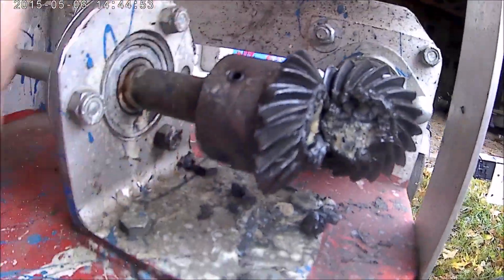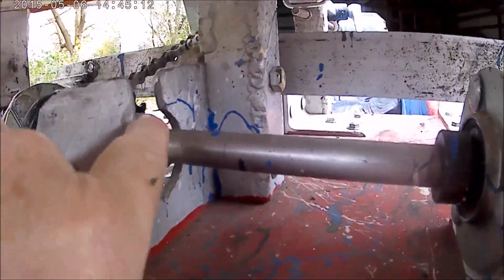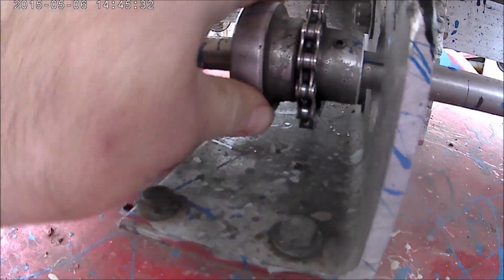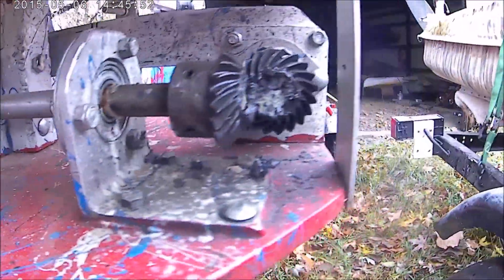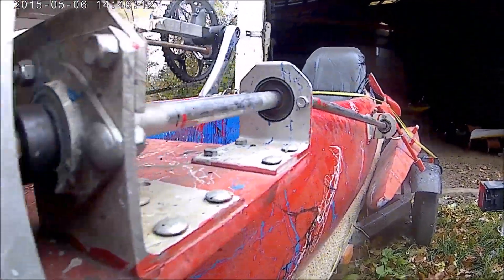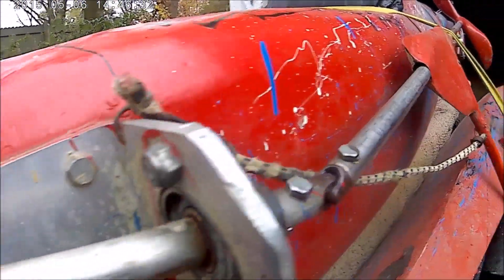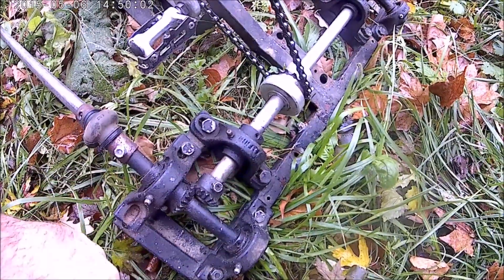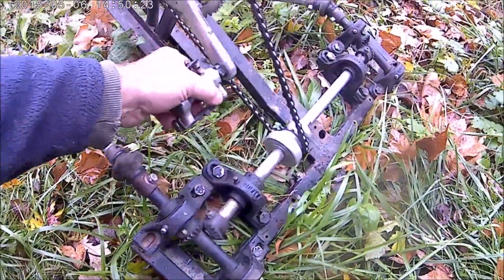Human Powered Boat drive system.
Bike cranks to 90 degree 3/4 bevel gears.Some boats have a MITRPAK R-081-C2-M Right Angle Gearbox or Double Universal Joints .  Compact Twisted Chain HPB Drive System